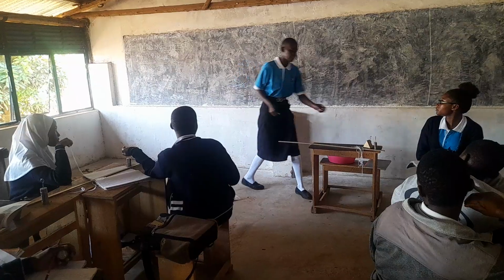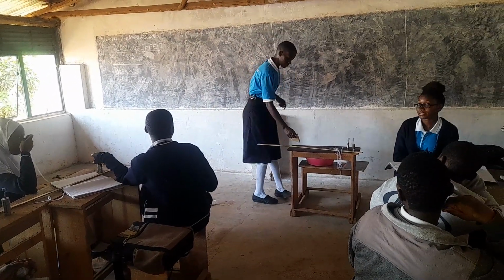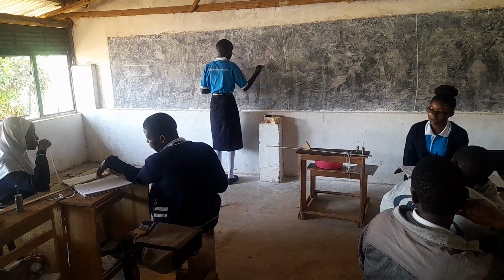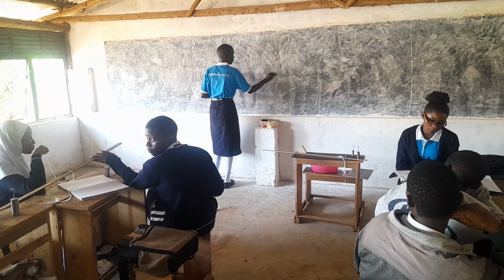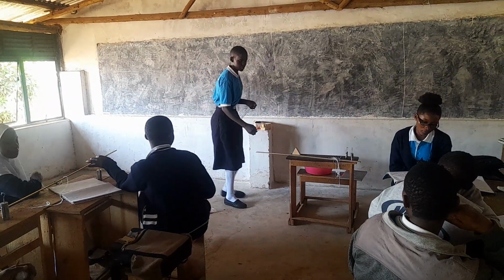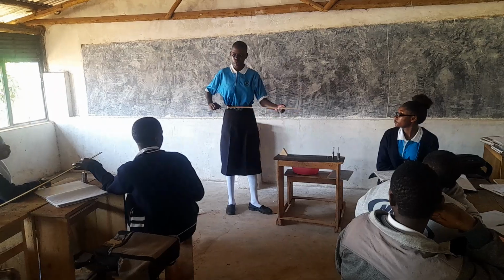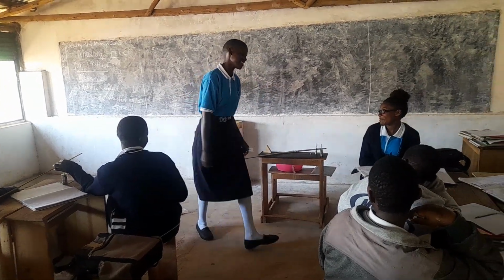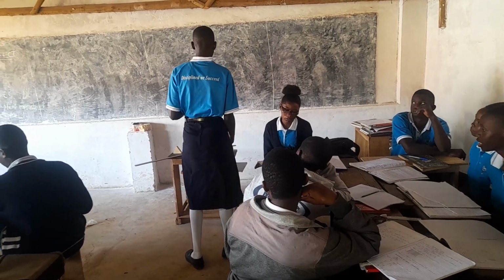Demonstration of CBC peer teaching on Moments in s.3 class under my guidance 🙏